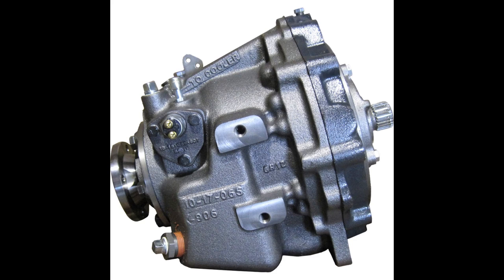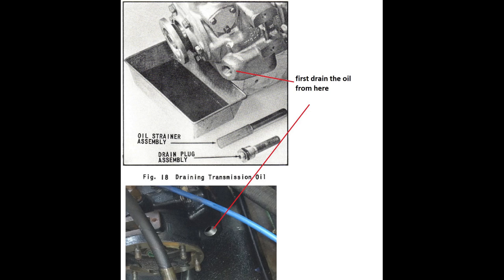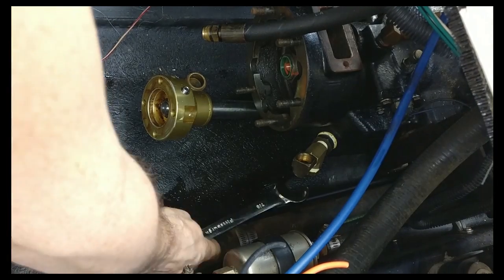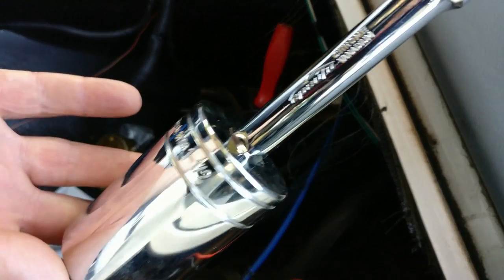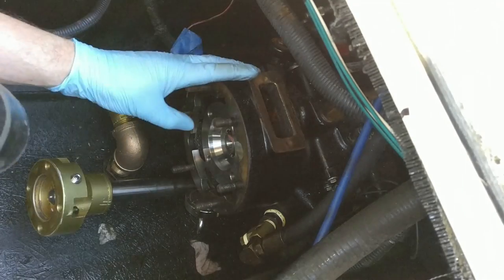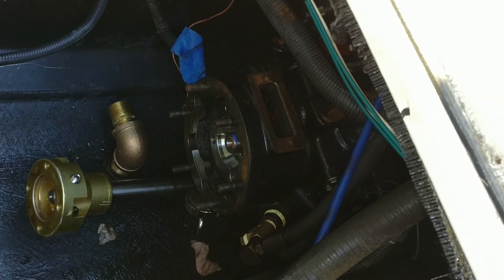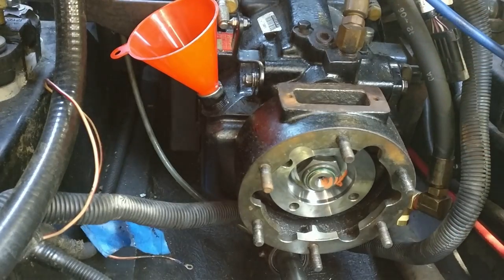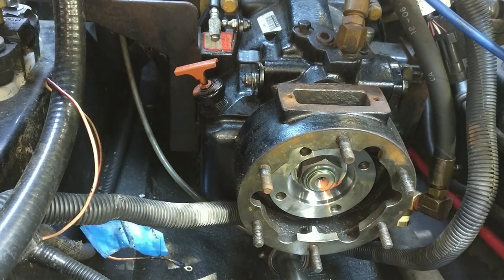Velvet Drive Transmission explained, oil change and oil seal change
This video covers the Velvet Drive Transmission 71C that is used on Ski boats and Wakeboard V- drive boats.
The full manual is at the end of the video and has a lot of information on how to repair and fix it.
I also have a video on the oil pressure regulator valve for this transmission.
I was working on a Centurion air warrior 2007 with a Mercruiser Marine 5.7L 330 hp Black Scorpion.

Oil DEXRON
or (see your boat's manual)
Mobil 424

Borg Warner Transmission Velvet Drive